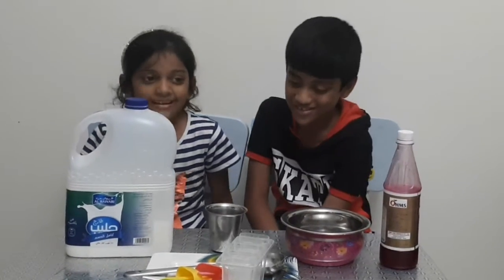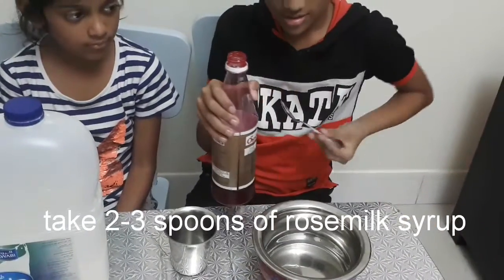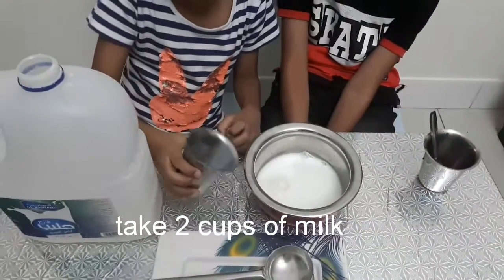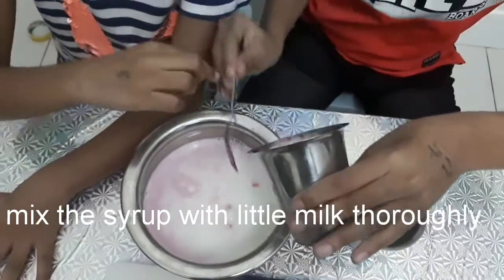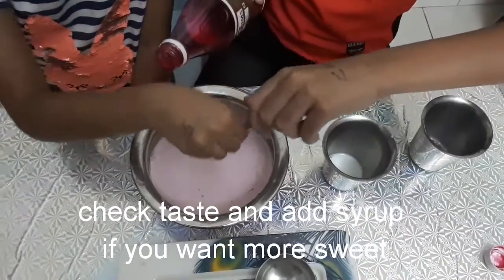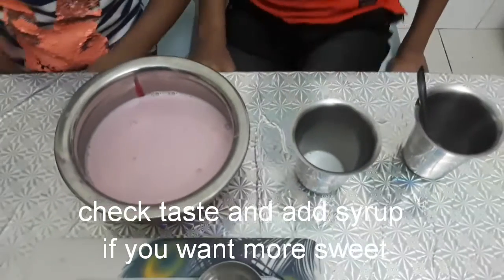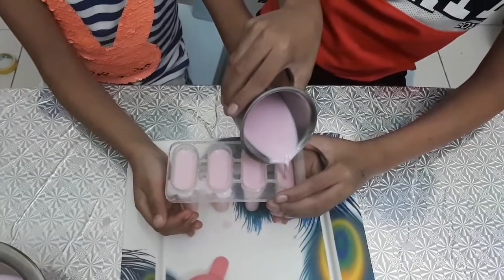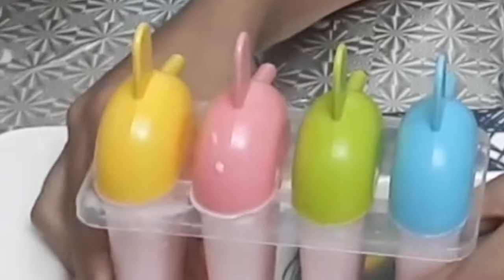How to make rosemilk popsicle|ரோஸ் மில்க் ஐஸ்|kids recipe-summer special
Kids show how to make rosemilk popsicle easily ...enjoy summer with this simple yet yummy popsicle and beat the heat